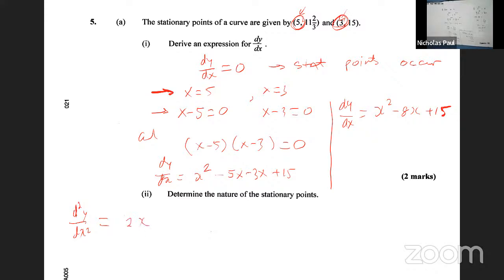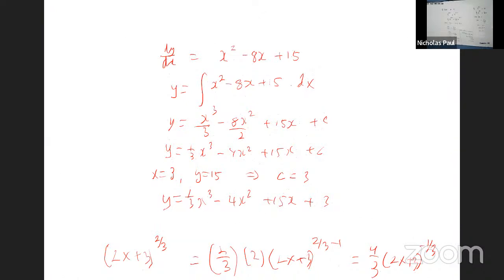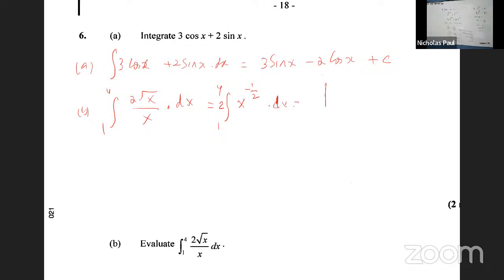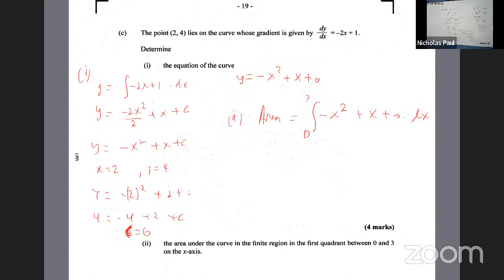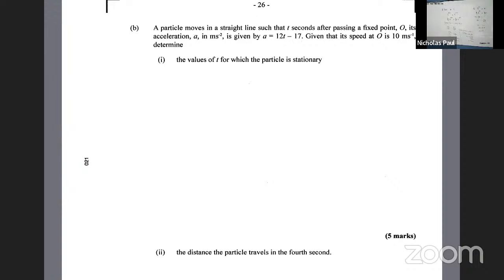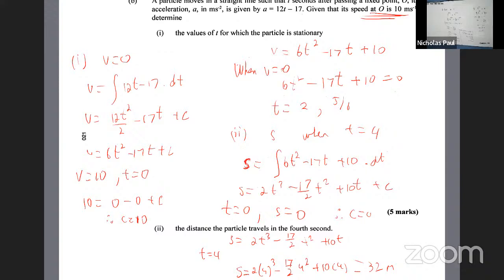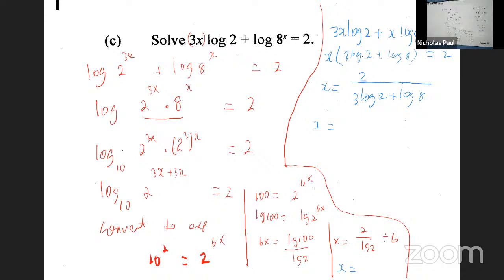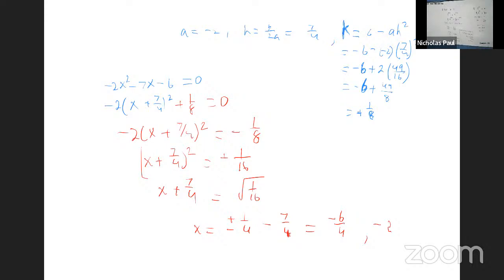CSEC Additional Mathematics - 2019 Paper 2 Solutions